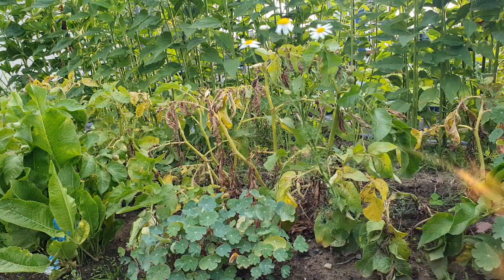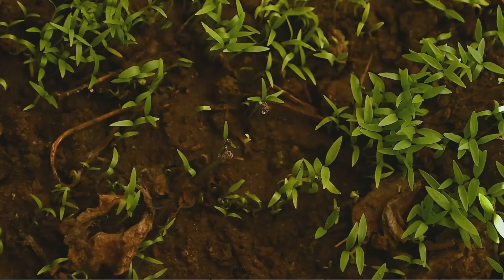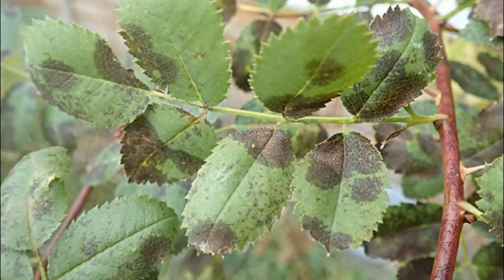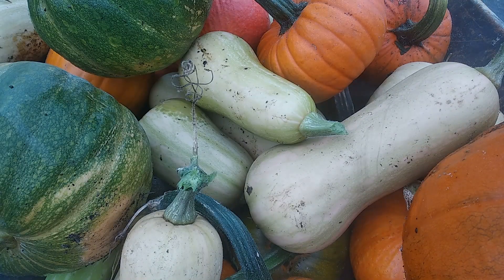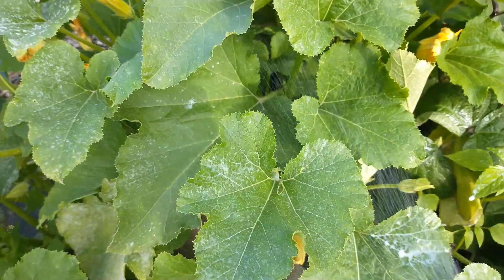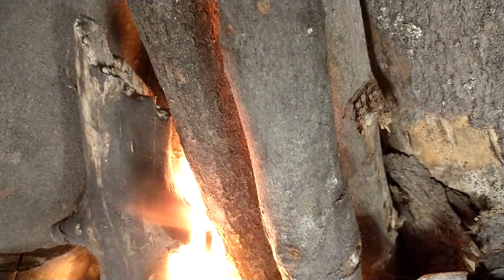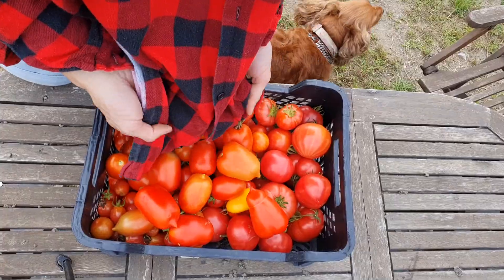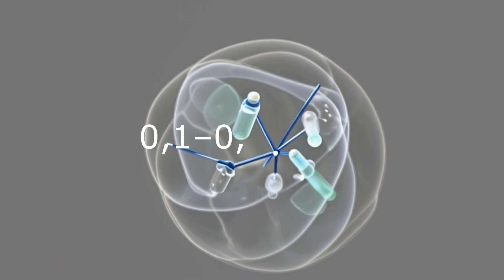[ENG] 5 Benefits of Hydrogen Peroxide for Plants and Garden. The truth about H2O2 in gerdening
5 Benefits of Hydrogen Peroxide for Plants and Garden Hydrogen Peroxide Fights Aphids,  grey Mold, and Powdery Mildew.
in this episode I will tell you everything you need to know about hydrogen peroxide and its beneficial effects on the garden and plants. It is about hydrogen peroxide that you can and even should use in emergency situations to save your plants. We have a rather awkward situation here because when you notice that your plant looks like this it simply dies. The leaves wither, turn brown. They are not just yellow. I have a separate video about yellowing leaves and how to fix it, but it is simply a plant dying, suffocating, and the leaves simply turn brown and the plants disappear. Sad, I know, but every problem has a solution.
You may think that Here is the cure for all your gardening problems, but I suggest you think again before using hydrogen peroxide, because it has its undeniable advantages, but also disadvantages. For years I have tested all kinds of gardening methods. And today we are focusing on hydrogen peroxide, or H2O2. There are even scientific studies confirming the effects of using hydrogen peroxide in gardening. But what matters to me is how it is in practice and using this product in an average vegetable garden like mine and yours. This video will help you understand what it is all about and choose the right form of help for your vegetables. So let's get to the point.

Now, the reason why plants turn brown and die is root rot, and root rot is caused by fungi and bacteria in the soil. It is also caused by excessive moisture in the soil. If the plants are watered and there is a lot of standing water in the soil, it prevents the plants from taking in oxygen through the roots, which causes the plants to suffocate.
So what's to the rescue? Hydrogen peroxide. Hydrogen peroxide. It not only kills bacteria and fungi in the soil, but also restores the oxygen balance in the soil.
 Hydrogen peroxide will help fight fungal diseases, viruses and mold on vegetables.

If you notice brown spots, mold growths, drying, dying despite watering, use hydrogen peroxide diluted with water. Pathogenic spores can be found both on the plant and in the soil. Hydrogen peroxide can also be used to disinfect the soil by removing pathogens from it. Hydrogen peroxide, well-known as an ingredient in disinfectants, is now also approved for the control of microbiological pests on organic crops. This active ingredient prevents and combats bacteria and fungi that cause serious plant diseases.

The first benefit of using hydrogen peroxide is that it is added directly to the soil, which kills fungi in the soil and actually stops fungi from eating plant roots.
Teraz możesz wspierać ten kanał. Otrzymasz dostęp do specjalnych emotikonów, naklejek oraz specjalny znaczek, który będzie wyświetlał się przy twojej nazwie w komentarzach, zależnie od twojego statusu , będzie się on zmieniał. W każdej chwili możesz zrezygnować ze wspierania kanału.